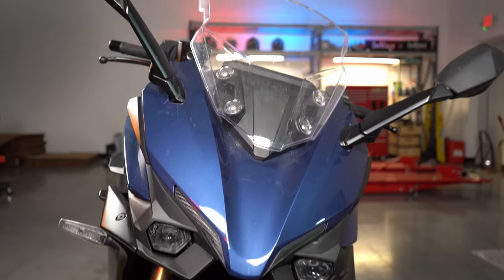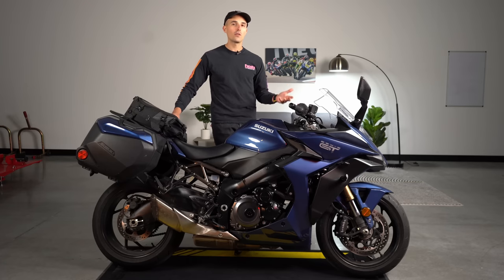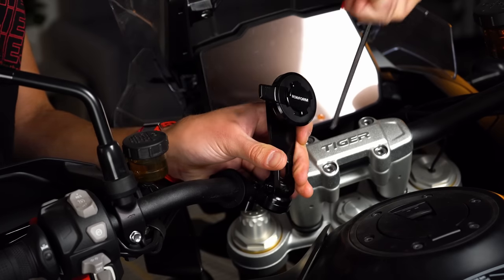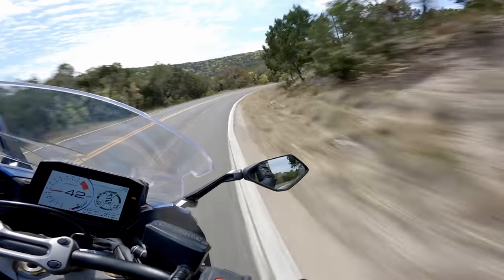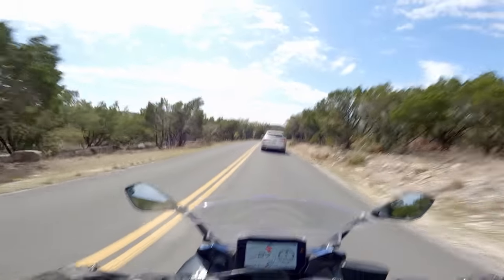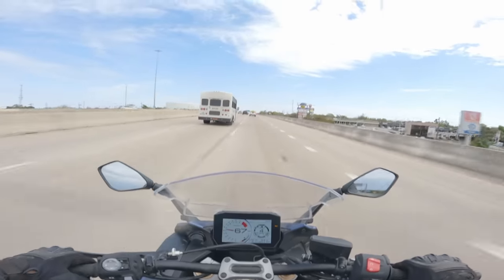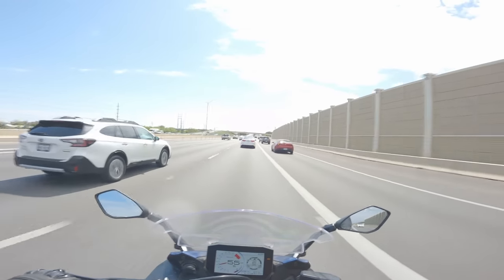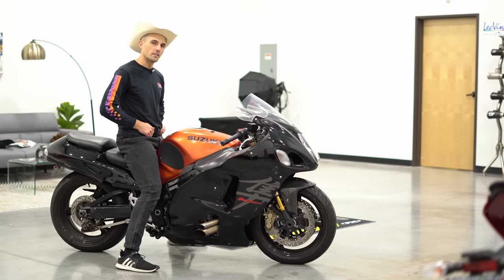The Suzuki GSXS 1000 GT is SERIOUSLY GOOD (Full Review)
Every $1 you spend is 1 entry to win one of our giveaway motorcycles

The Suzuki GSX-S GT+ is a powerful and sporty motorcycle that combines advanced technology and sleek design for a thrilling riding experience. But is the hype real? Lets review this bike.

00:00 GSX
00:36 Price and owner Back story
03:37 Exterior Specs
04:03 Engine Specs
07:12 On the road review
22:17 Final thoughts